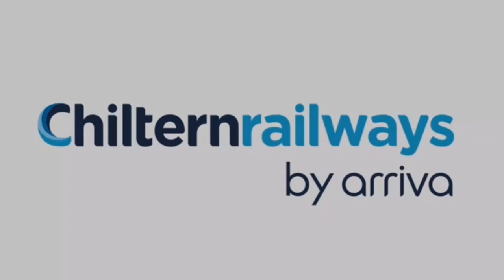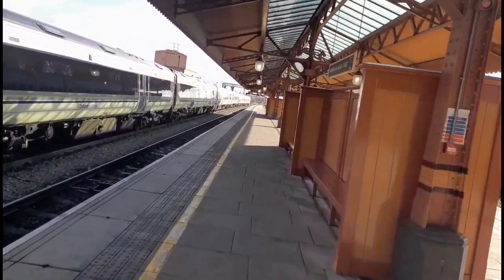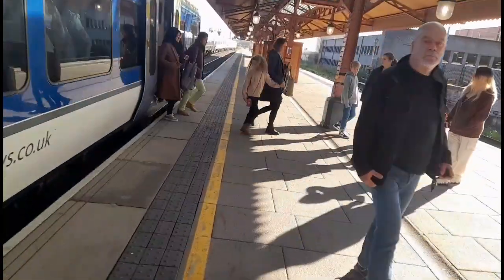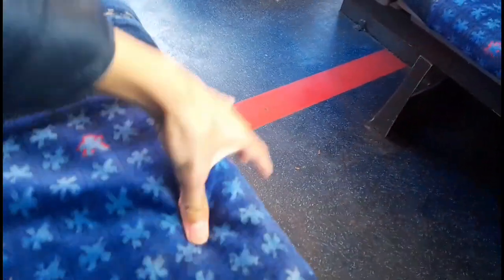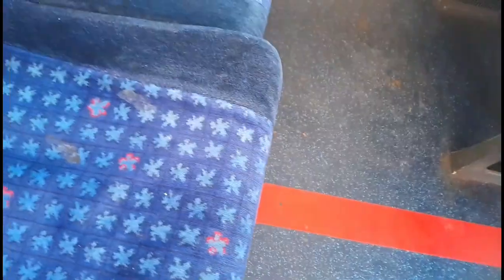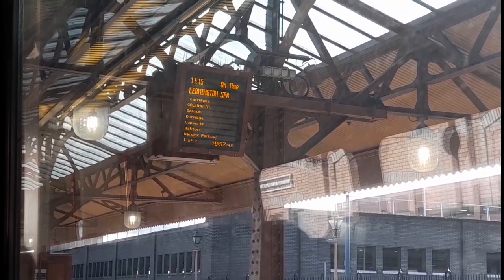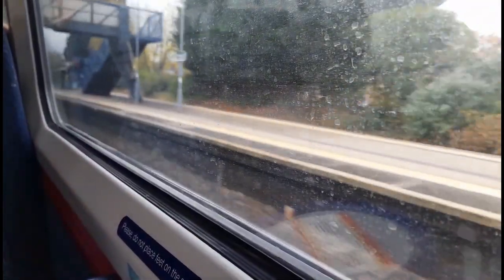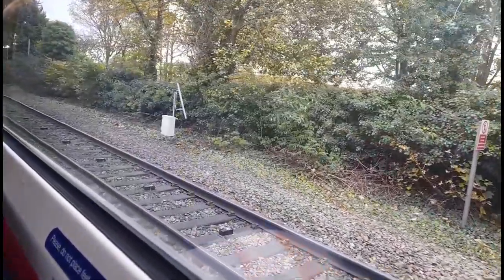Trip Report: Chiltern Railways Class 165 from Birmingham Moor Street to Leamington Spa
Any video theft or stealing my video will be reported
Operator: Chiltern Railways
Train type: Class 165/0
Fleet Number: 165003
Destination for this video: Leamington Spa
Destination for the train: Leamington Spa
Origin: Birmingham Moor Street
No Delay